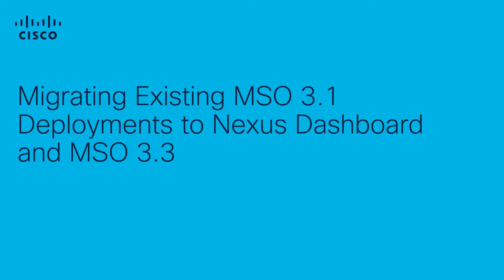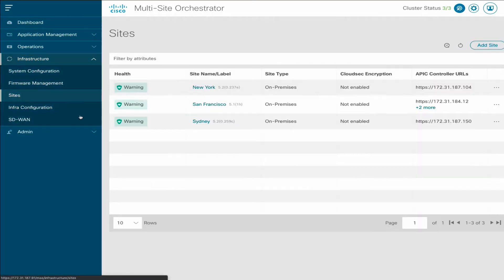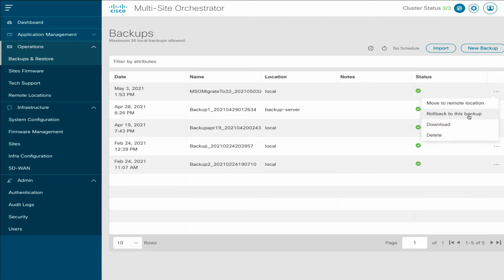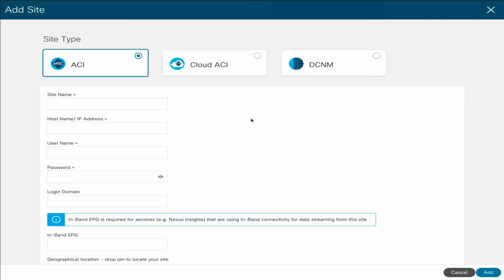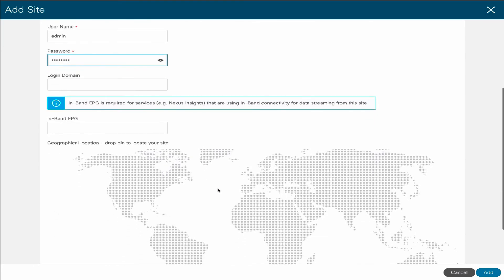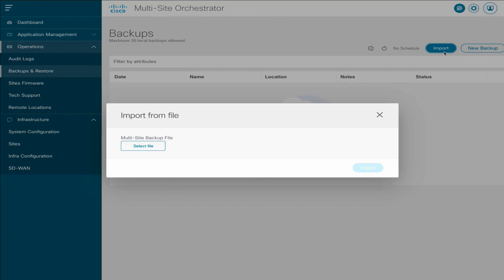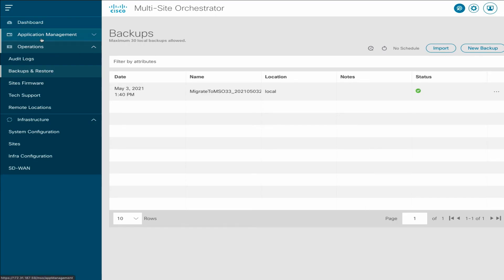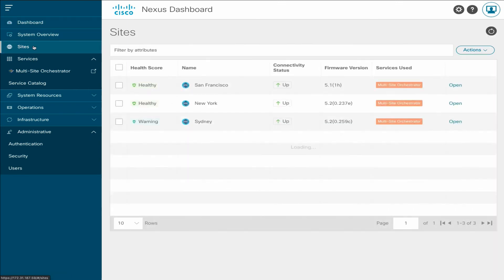Migrating from MSO 3.1 to MSO 3.3 on Nexus Dashboard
An overview of the migration process from MSO 3.1 to MSO 3.3 on Nexus Dashboard.